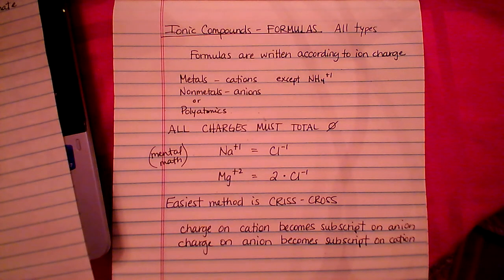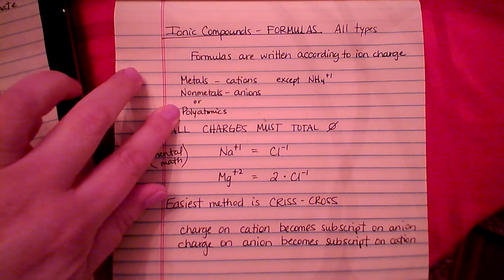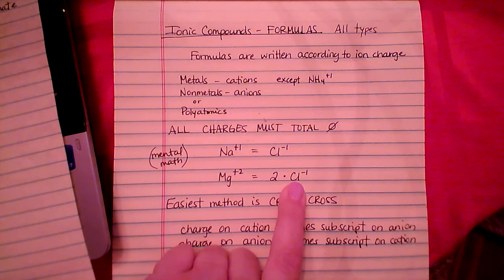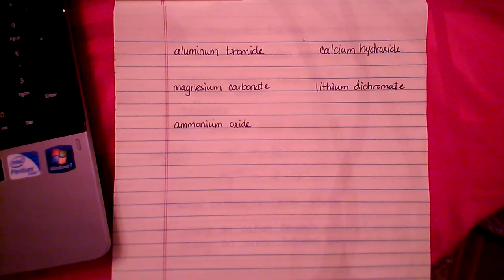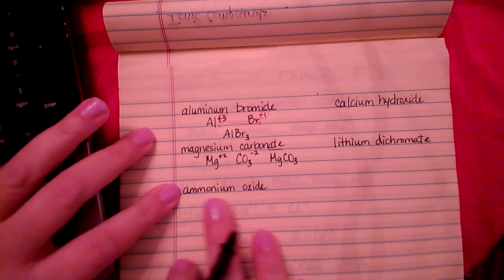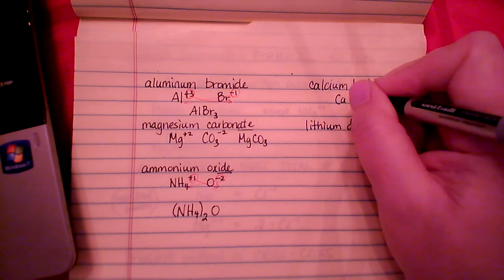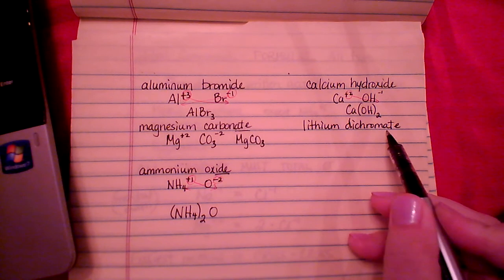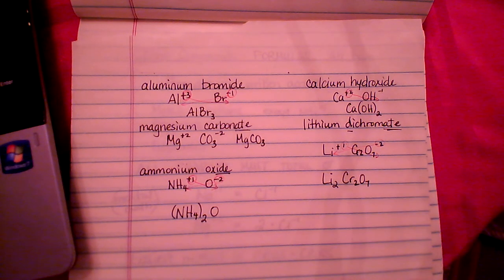Criss Cross Method